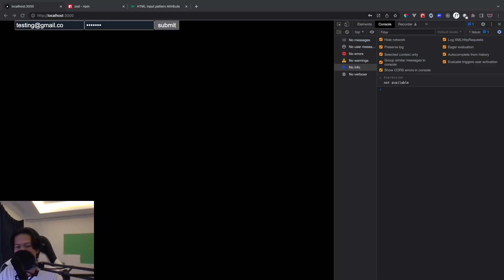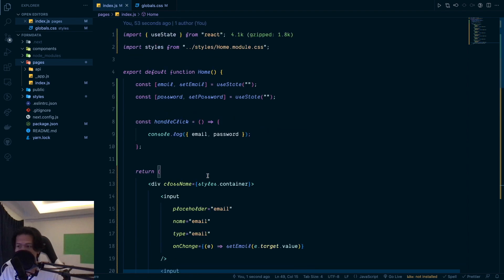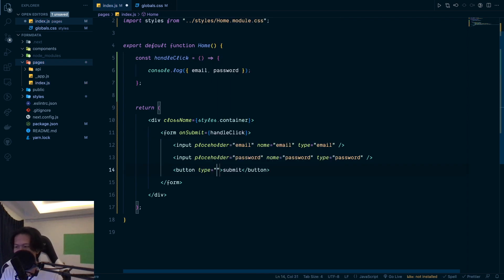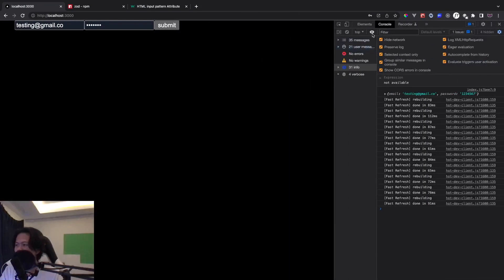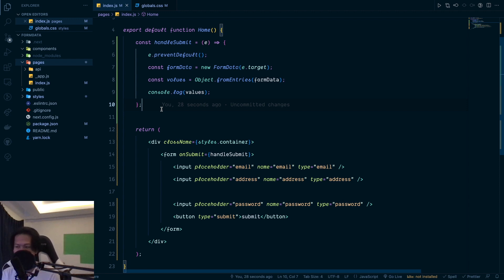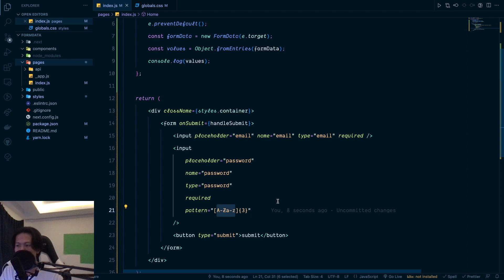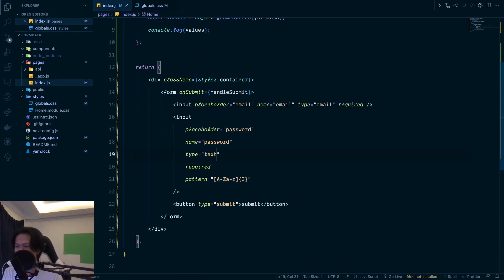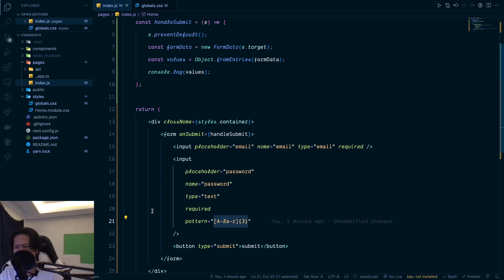❌ Stop getting user input like this in React !!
In this video I am going to show you how to take user input in in better approach.